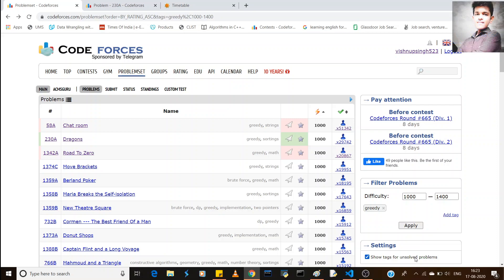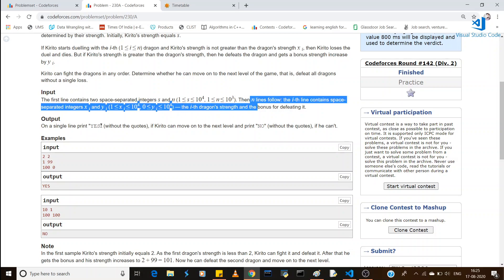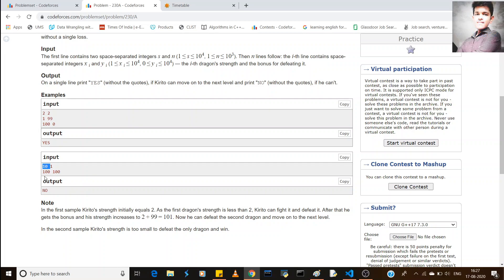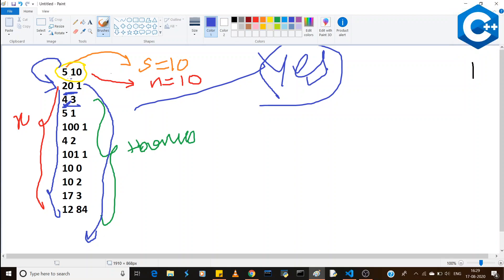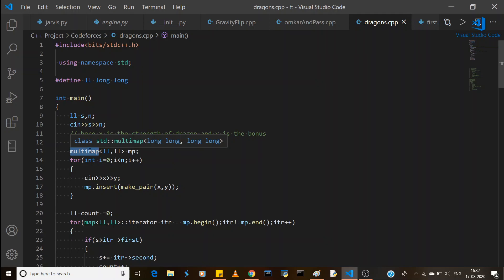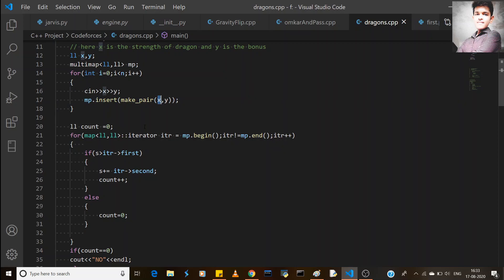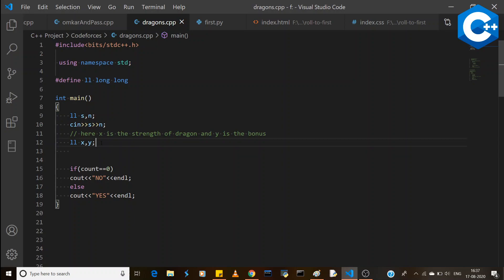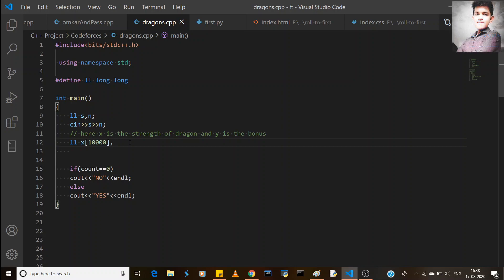Dragons|| Codeforces Round #142 (Div. 2)||Competitive programming-Greedy and Sorting||Prob.with Sol.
In this video I have explained a problem related to greedy algorithms implementation, sorting and string. On scrolling down you can find the problem statement and its solution too